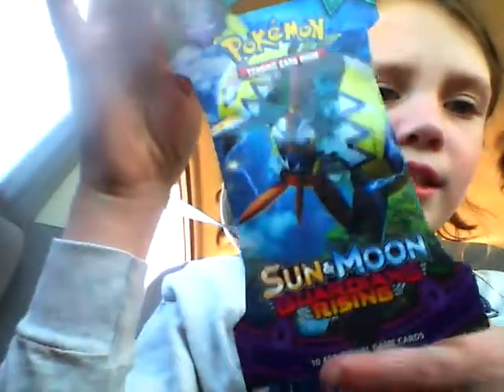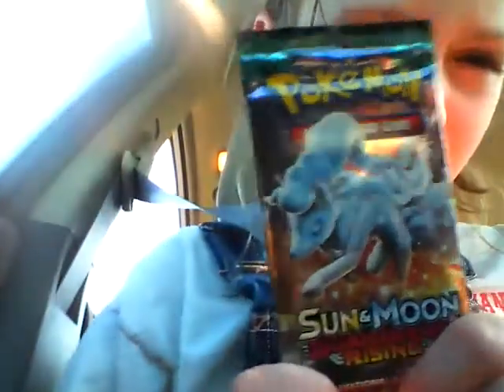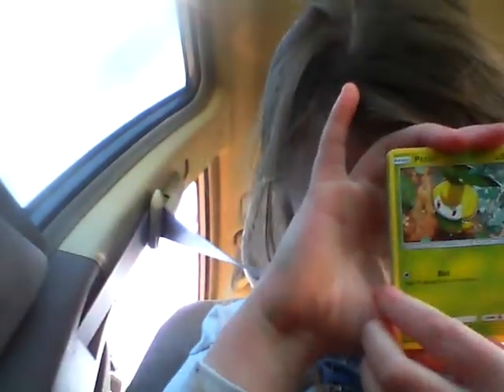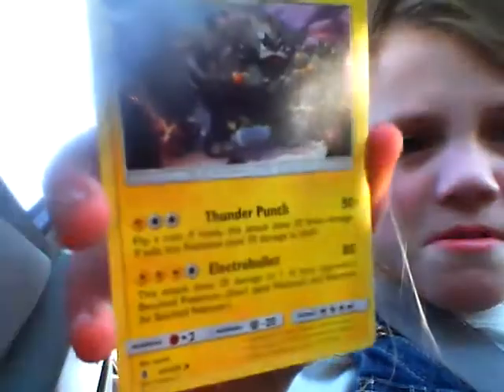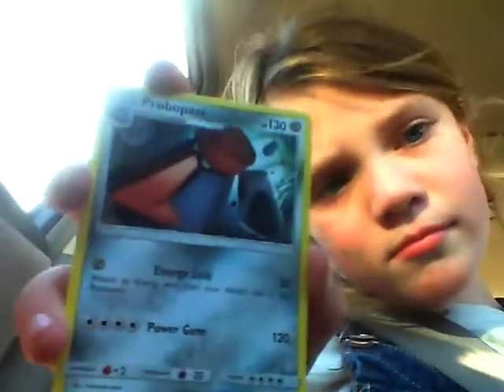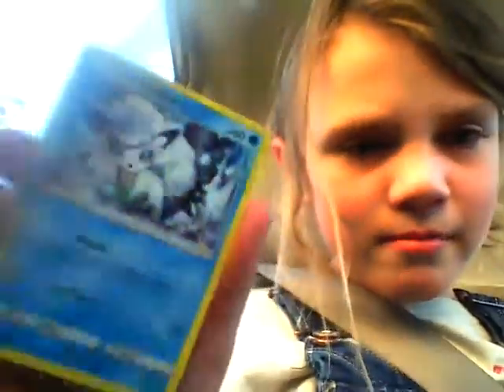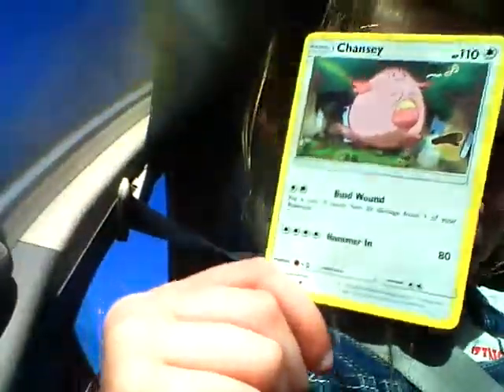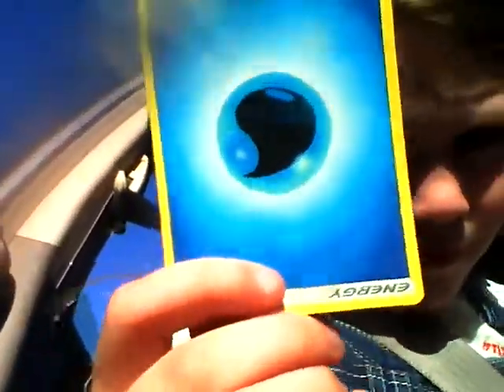Sun and Moon are coming to the Pokemon family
You have to catch them all